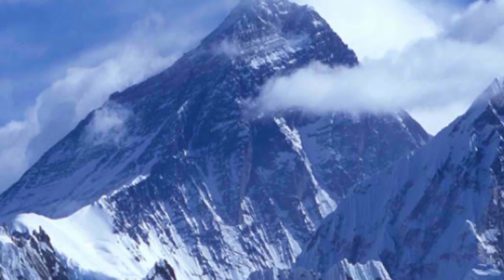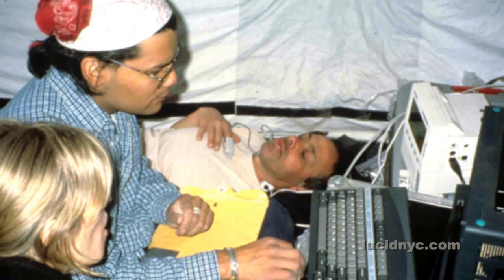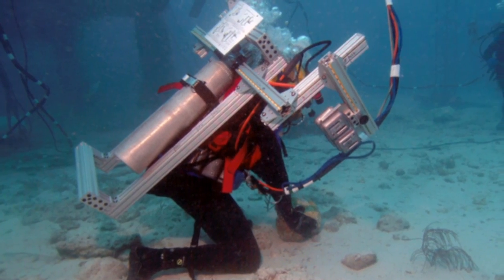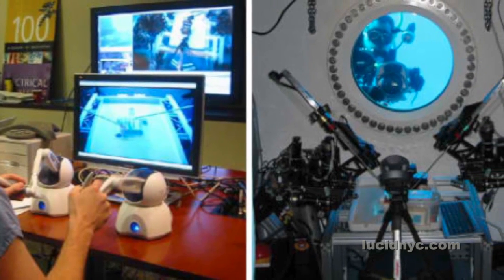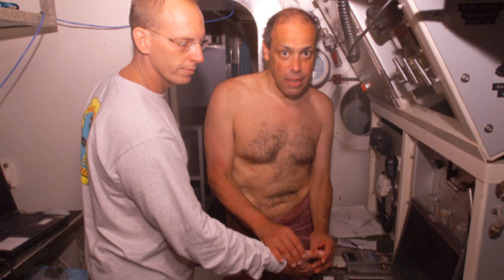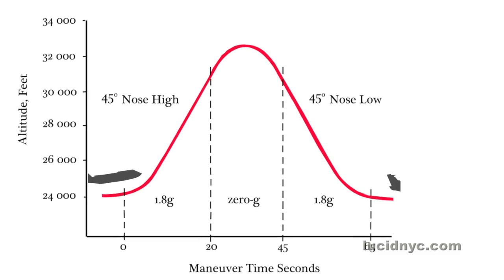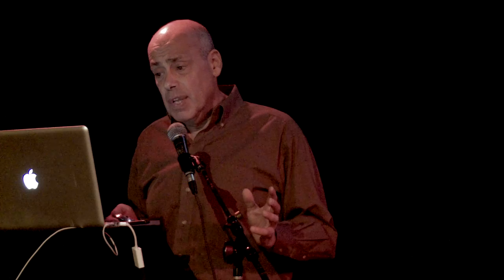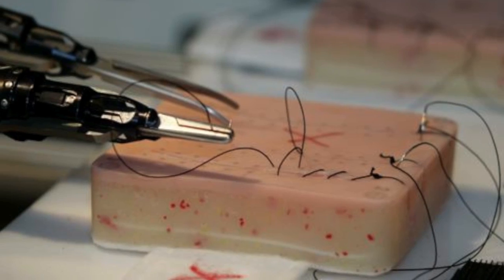Dr. Kenneth Kamler: How Do You Fix a Broken Astronaut?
Kenneth Kamler, M.D., is an orthopedic microsurgeon trained at Columbia- Presbyterian Medical Center who practices surgery of the hand in New York, but practices extreme medicine in some of the most remote regions on Earth. He has treated bear bite in the Arctic and frostbite in the Antarctic.  He has set fractures in the Andes and cared for out-of-breath scuba divers in the Galapagos.  He has performed surgery in the mud of the Amazon rainforest and in a NASA undersea analogue space capsule.  He has flown in zero-gravity aboard NASA's C-9 "Vomit Comet", testing robots for eventual use in emergency surgery on the International Space Station or on Mars.

Dr. Kamler himself has climbed to within 900 vertical feet of the summit of Everest and was the only doctor, high on the mountain, during the infamous 1996 storm that claimed twelve lives.  His treatment of the survivors was portrayed in the best selling book, Into Thin Air, and in the IMAX film, Everest.

Dr. Kamler is the author of two books on the physiological and psychological effects of extreme environments, both based largely on his personal experiences: Doctor on Everest, published by Lyons Press (2000), and Surviving the Extremes: What Happens to the Body and Mind at the Limits of Human Endurance, published by St. Martin's Press and Penguin Books (2004 and 2006).